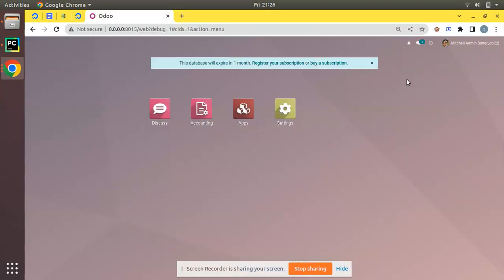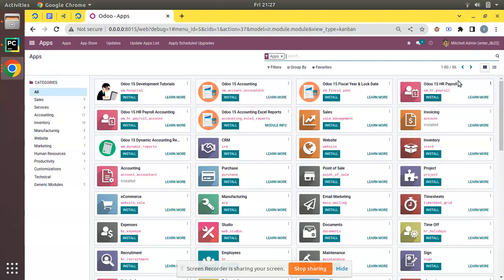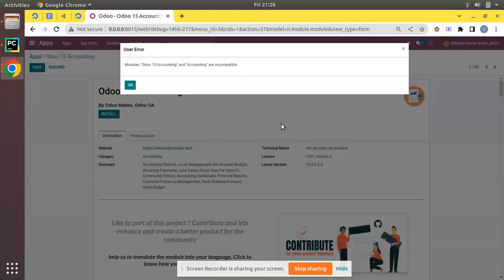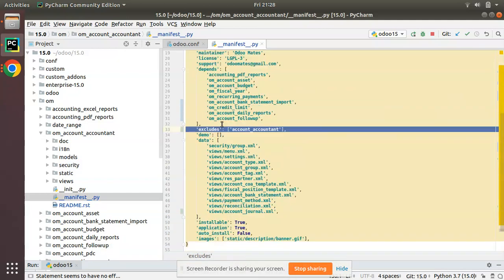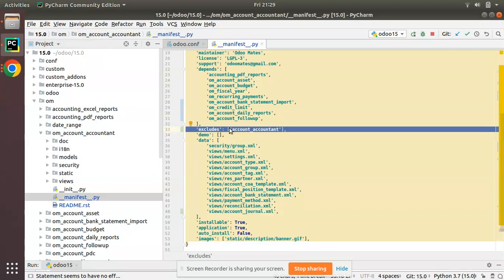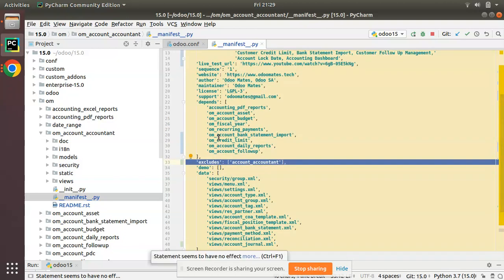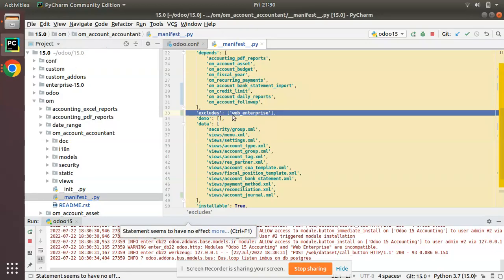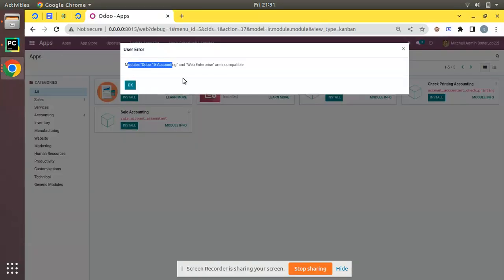Excludes Attribute In Odoo || Prevent Module Installation If Module Installed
Excludes attribute in odoo. Prevent module installation if another module installed. Odoo manifest keys. Prevent custom module installation in enterprise database. Odoo excludes manifest key.